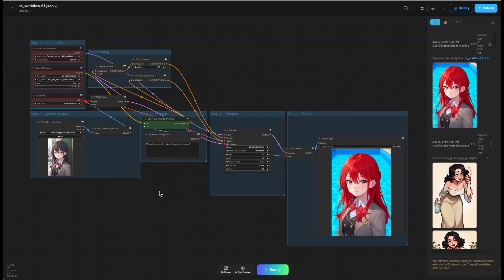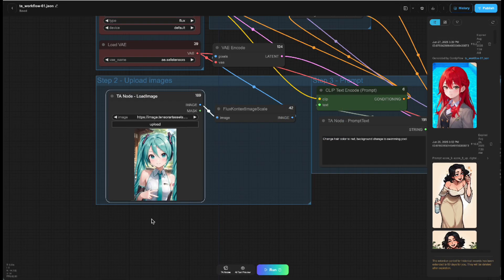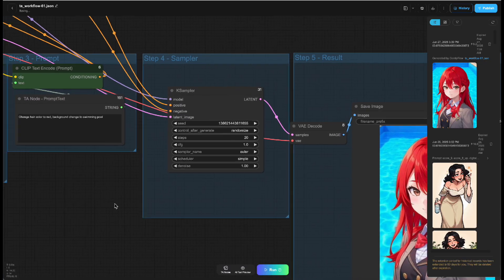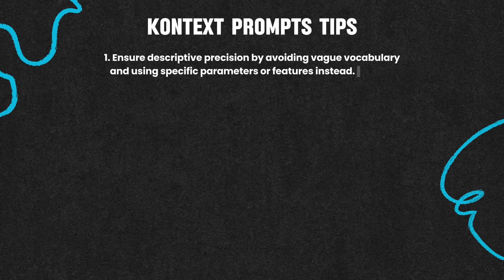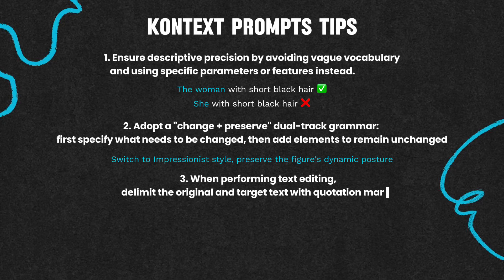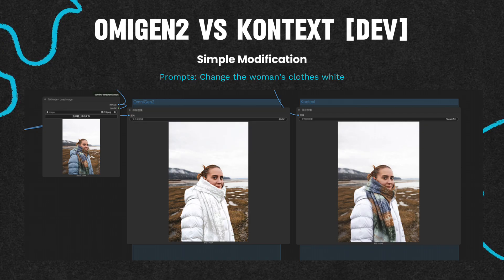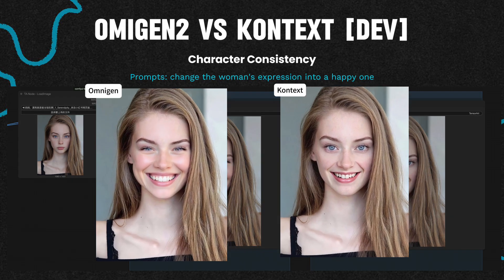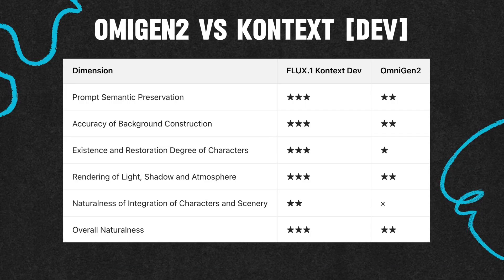Flux.1 Kontext[Dev] Workflow& Prompts& Compare with Omingen2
We will analyze and share the technical details of Flux Kontext Dev, and conduct a comparative evaluation with another highly anticipated multimodal model OmniGen2, comprehensively verifying the image expressiveness, context understanding, adaptability and operational efficiency of Flux Kontext. Both Kontext Dev and OmniGen2 already support online use, welcome to experience!

Just click the link to bring your ideas to life instantly!

🧵Workflow:
Flux Kontext Dev multi-image:

🔗Social Media.